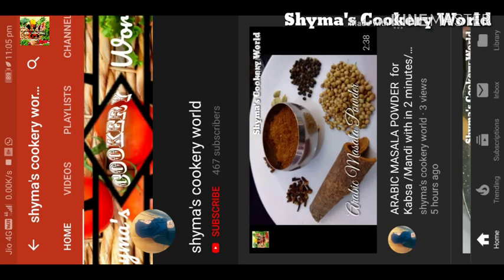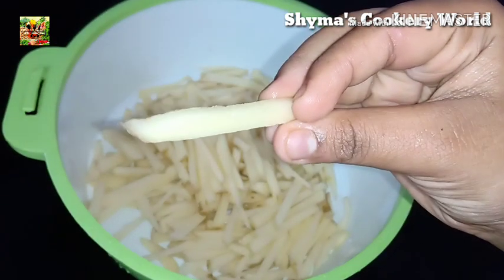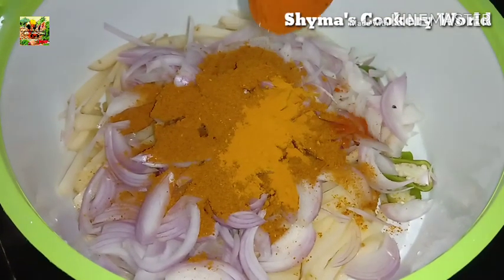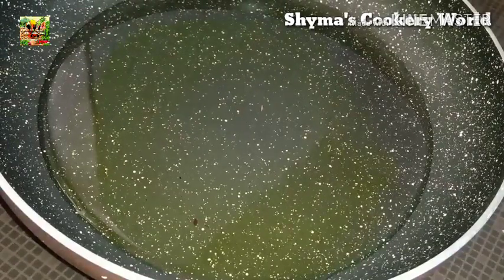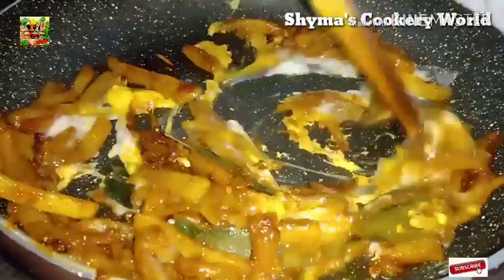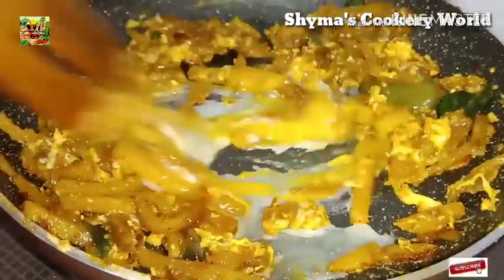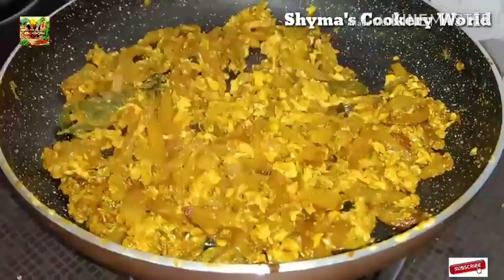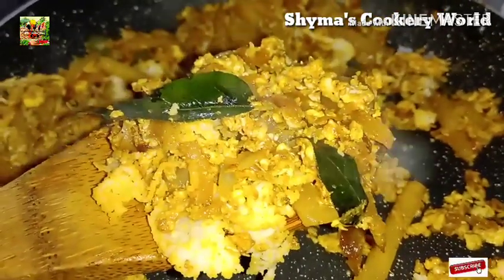ഈ ഒരു ഐറ്റം ഉണ്ടാക്കി നോക്കൂ! വീണ്ടും വീണ്ടും ഉണ്ടാകും😋😋!!